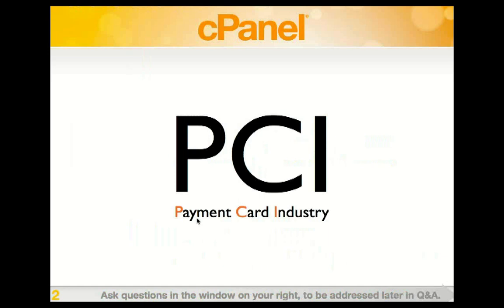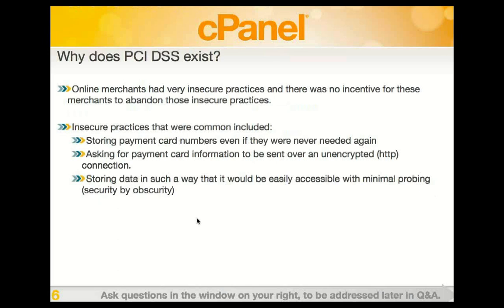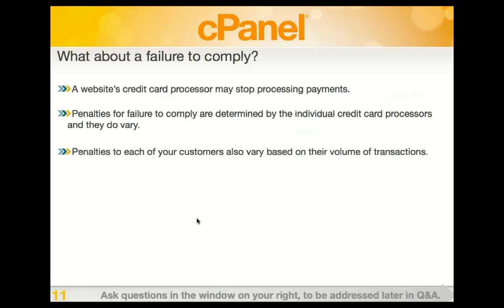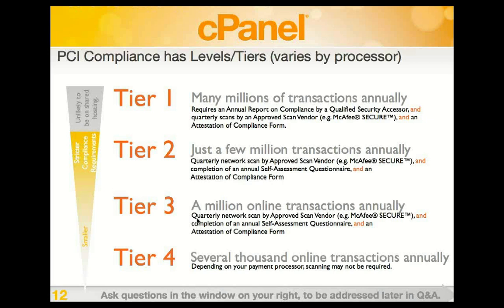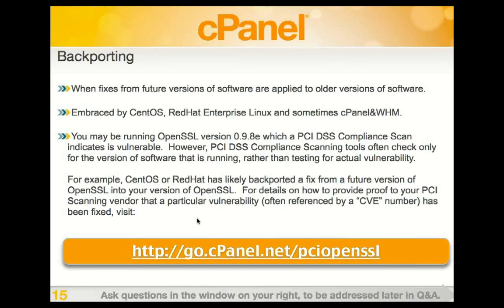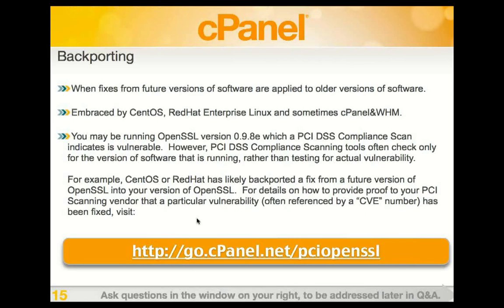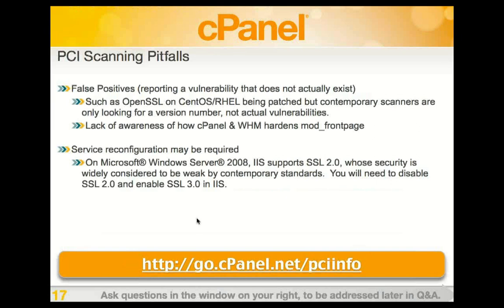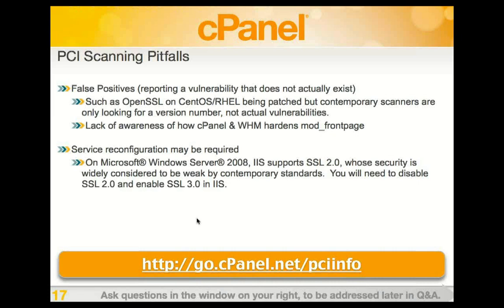Should I Care About PCI Compliance?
As eCommerce continues to increase in popularity, the ability to comply with server management standards becomes more important.  These standards are set by the industry that oversees debit and credit card transactions.

This webinar introduces PCI compliance to hosting providers who use cPanel software.  A webinar this significant might be the wisest 30-minutes you spend this year. The cPanel team explains compliance in plain language and how it affects you.

Topics of discussion include:
- What is PCI compliance?
- What is needed to comply?
- How to receive free PCI compliance scanning